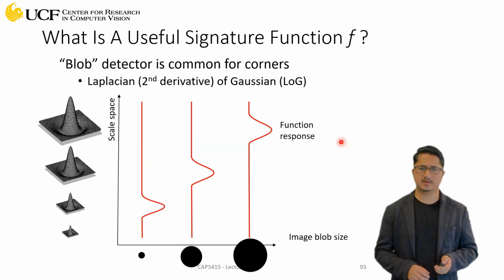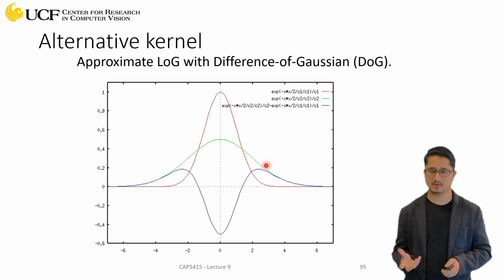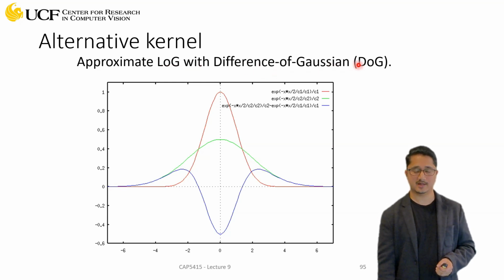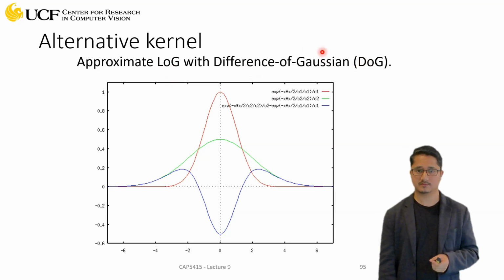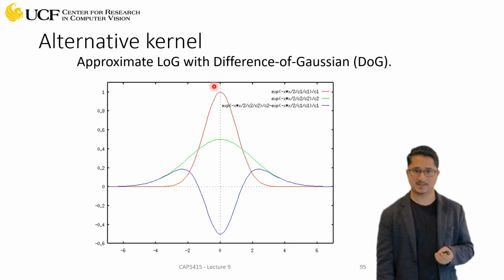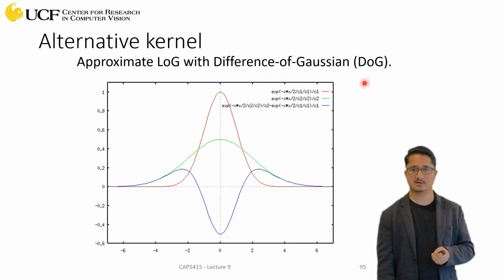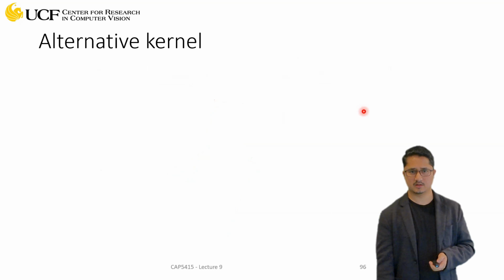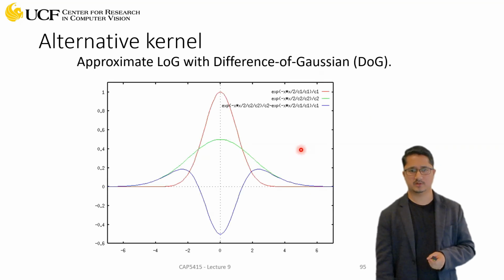Lecture 9.22 - Features [Optimizing LoG filter]